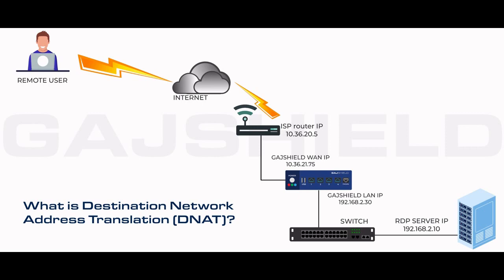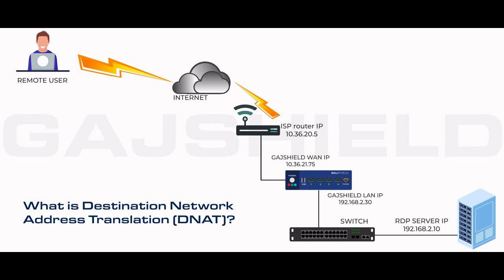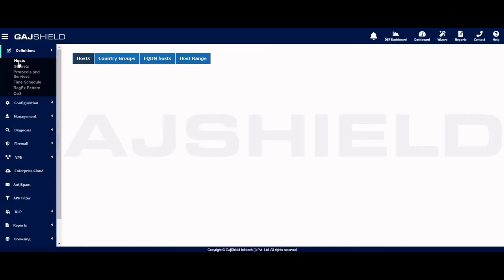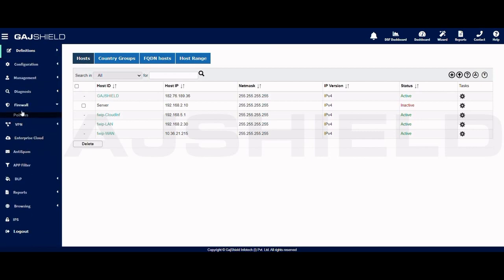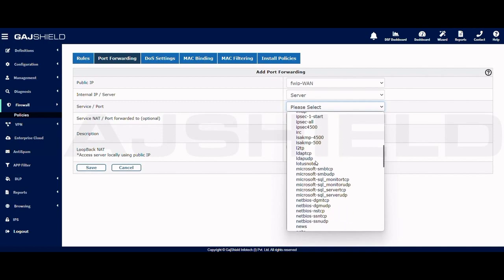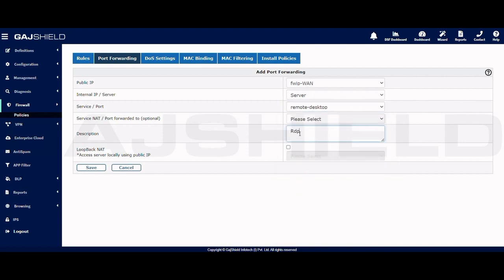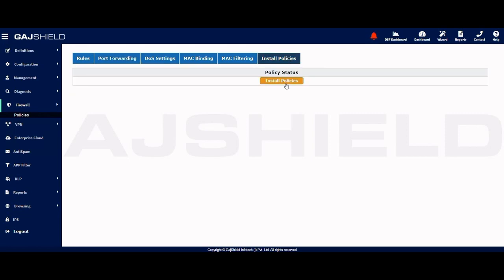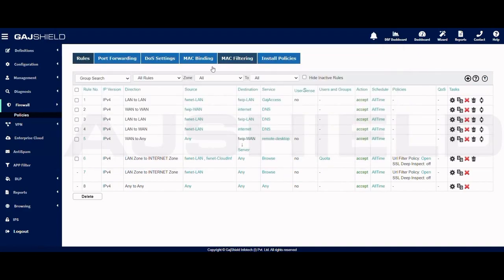Configuration of Port forwarding or Destination NAT with GajShield firewall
Port forwarding or Destination Network Address Translation (DNAT) with GajShield firewall involves configuring the firewall to redirect incoming network traffic destined for a specific port on the firewall's external interface to a designated internal server or device. This process enables external users to access services hosted on internal servers behind the firewall, such as web servers or email servers, by forwarding traffic from a specific port on the firewall to the corresponding port on the internal server. DNAT is a fundamental feature of GajShield firewalls, facilitating efficient management of network traffic and seamless access to internal services from external networks.

0:00 Port forwarding or DNAT with GajShield firewall
0:21  What is Port forwarding or Destination NAT (DNAT)
1:20 Create host for internal server
2:02 Configure port forwarding
3:30 Install policies

Discover more about configuring GajShield Firewall by exploring our comprehensive Knowledge Base